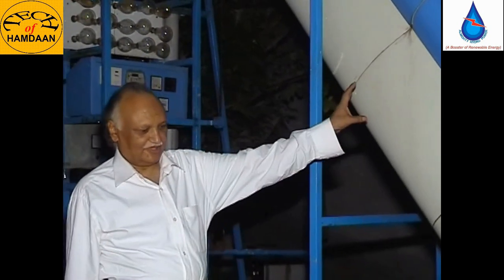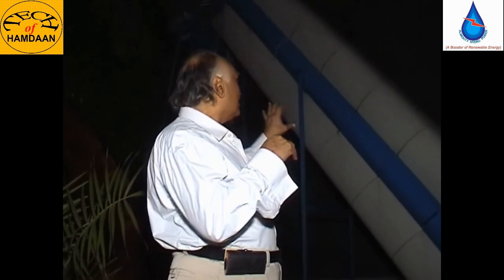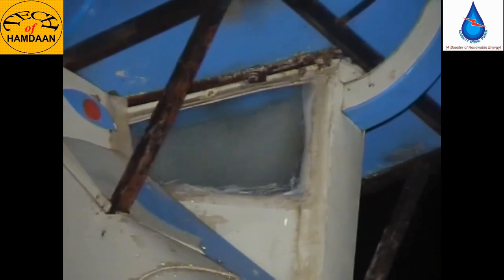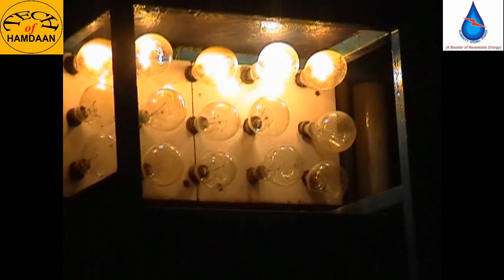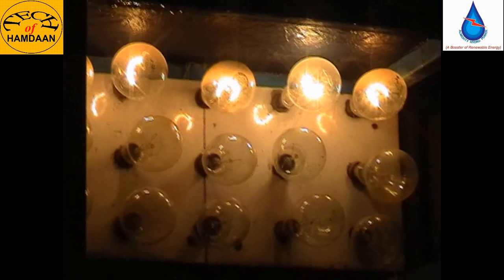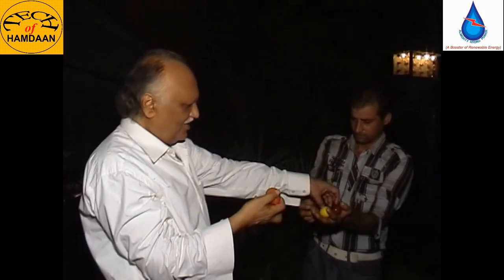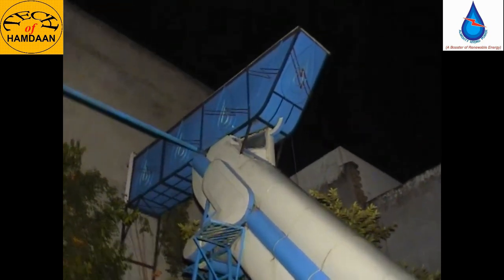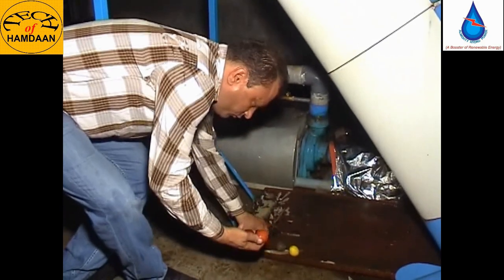Generate Cheapest Electricity from Water flow || Hydropower Turbine || Green Energy Globally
Any Quires related to this video.
Almighty Hydropower Pvt. Ltd.
M.D. : Shaheen Ahmad